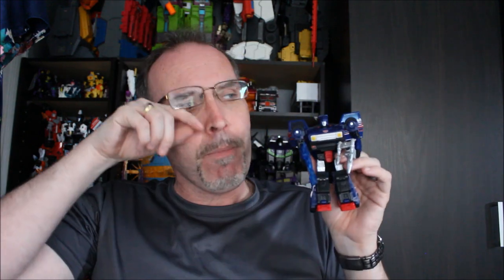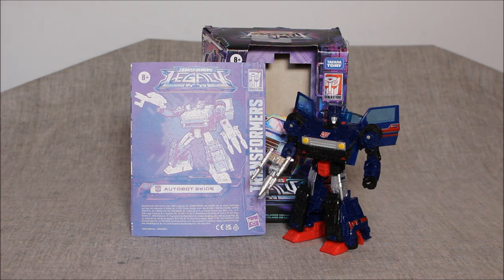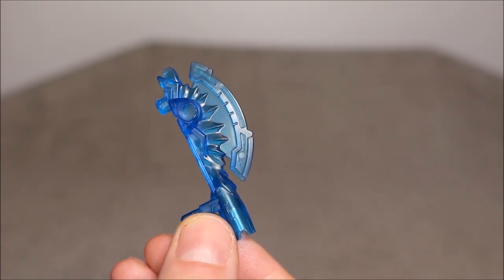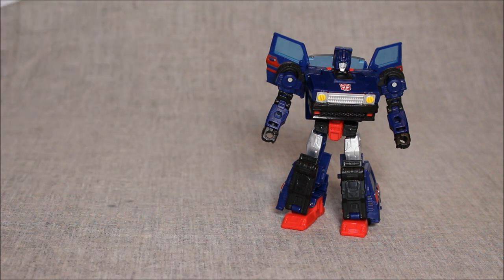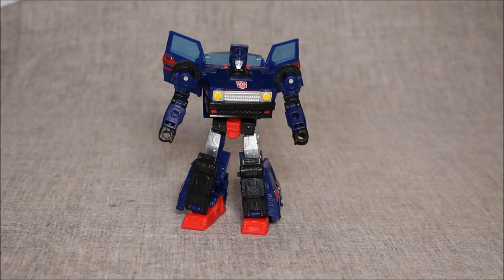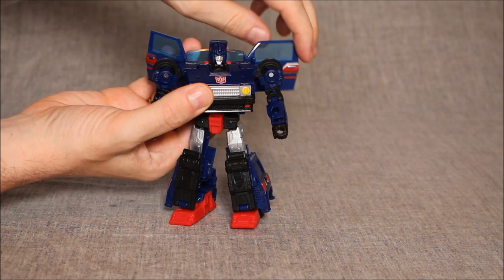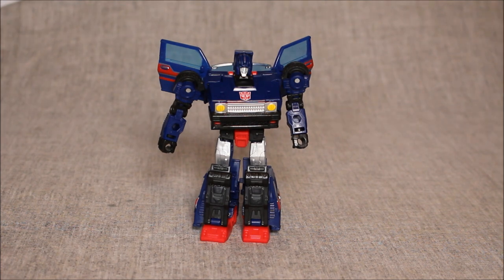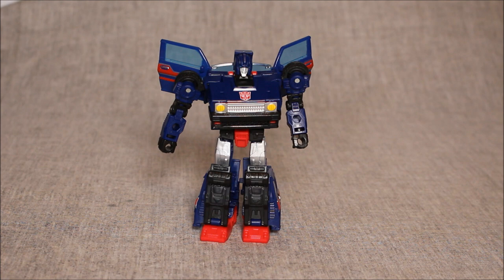Transformers Legacy Skids - GotBot True Review NUMBER 976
This time I look at the Transformers Legacy Skids. This iteration gets compared herein to the earlier Generations. The new Legacy offering has smooth articulation with highly unique shoulders. The coloring is not quite animation accurate but does very much embody the character. The conversion is very specific but works well once you get the hang of making sure everything is compacted to it's fullest degree.

Produced By:
PAUL IN HIS PRIME
Warren Lafnear

Executive Producer:
Micheal Desrosiers